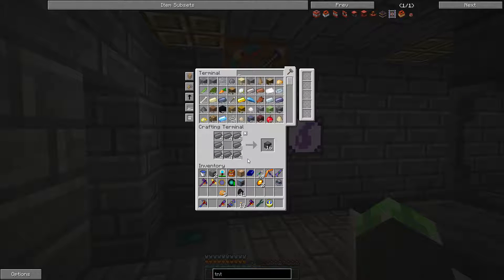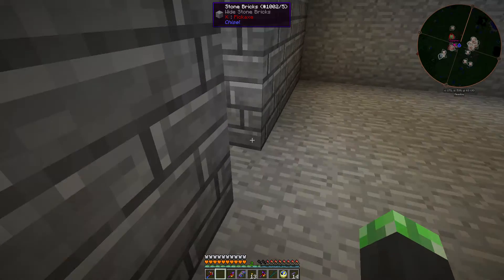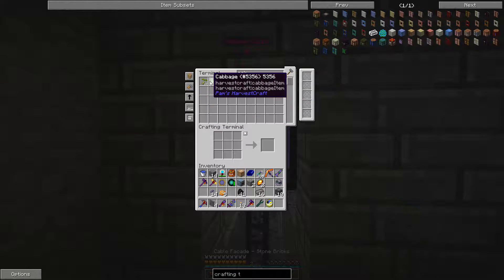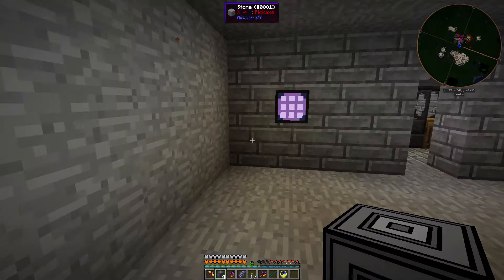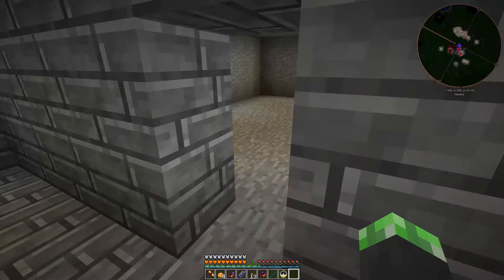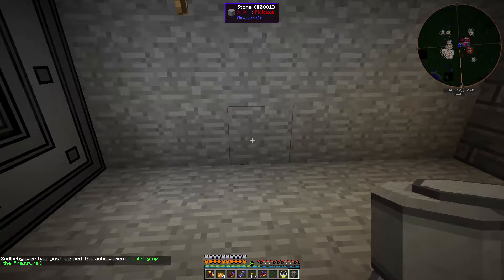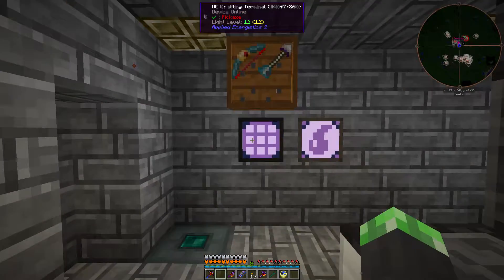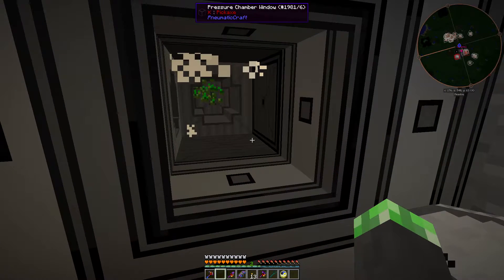FTB Ultimate - S3E68 "Beginning Pneumatics"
This is my playthrough of Feed the Beast Ultimate Pack. I'll be doing some role play on a world that has been generated already with a house and machines made in advance, and there's random chests hidden in caves with helpful loot, like food, tools, or components. A complete list of mods in this season will be posted at this URL
You can download the Feed the Beast launcher here: feed-the-beast.com